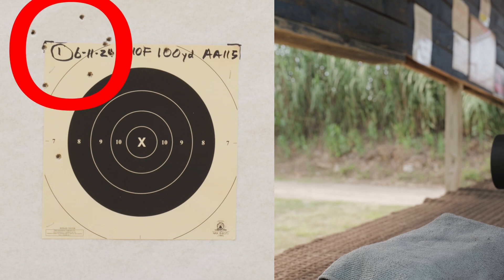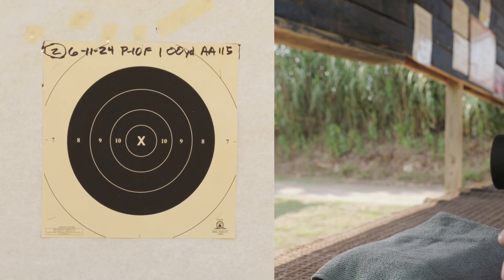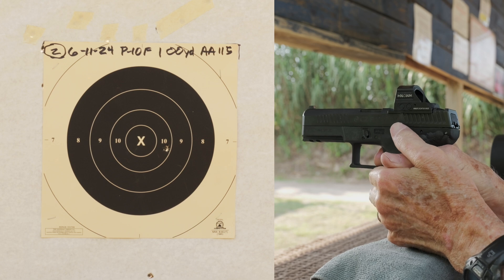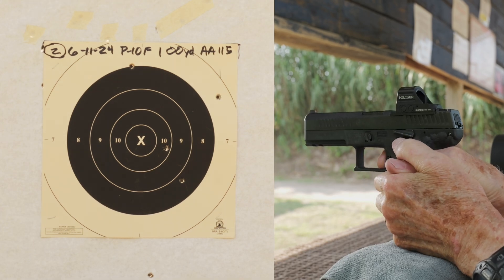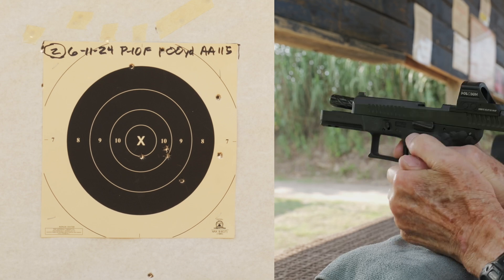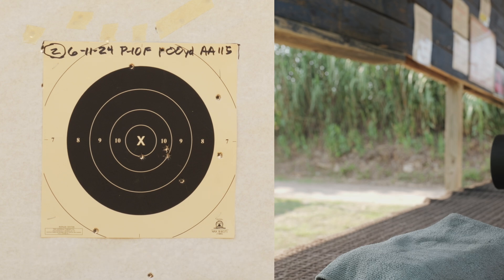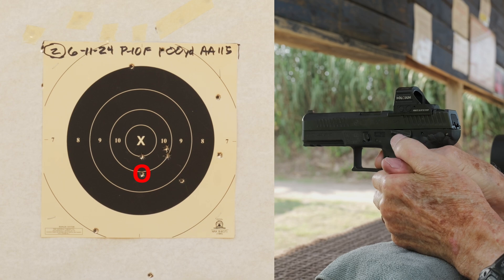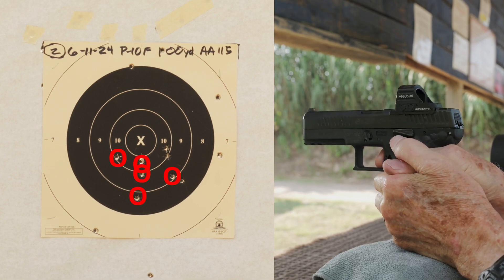2024 6 11 Target 2 P 10F 100 yards Lonestar Tuesday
It's been a few weeks since last shooting the P-10F.  I shot the 1911 last week and the P-10F striker gun trigger is completely different, surprise, surprise.  Plus there was lots of wind the last time to the range with the P-10F.  So, one target to zero and adapt to the trigger, then Target 2.  First 10 still a little sloppy but closer to center, then 9 good shots out of 10, with one shooter error shot.  Still a good day out with the striker gun.